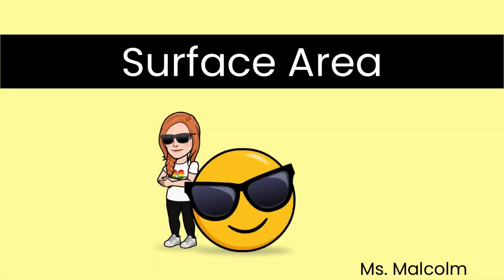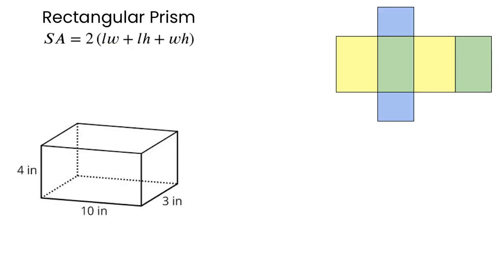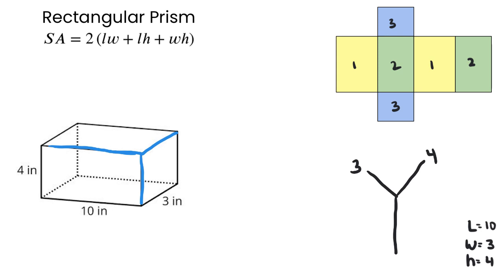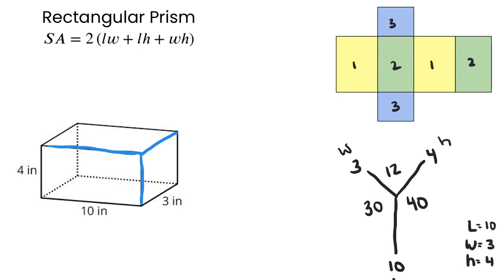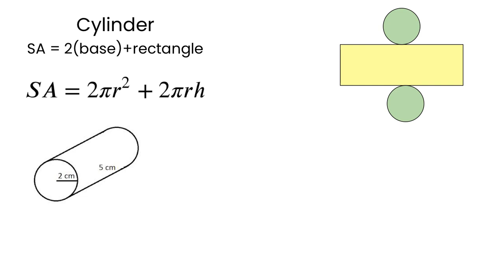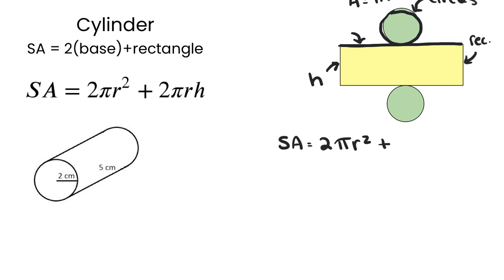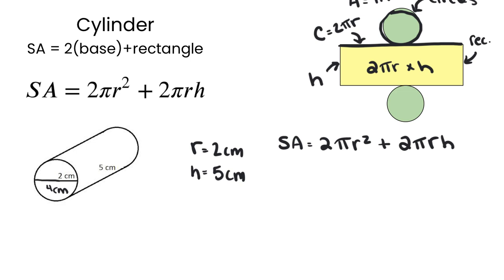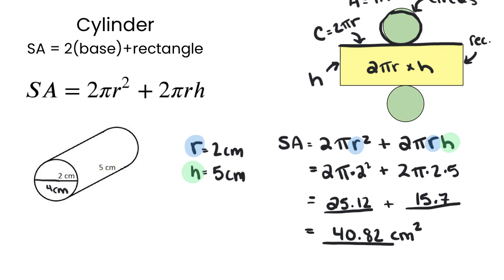G01_SA Rectangular Prisms & Cylinders